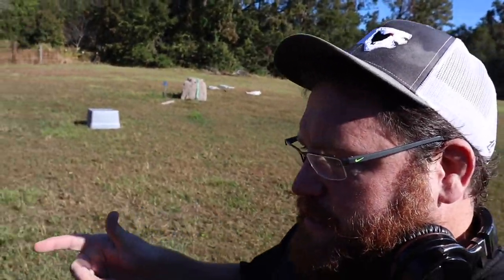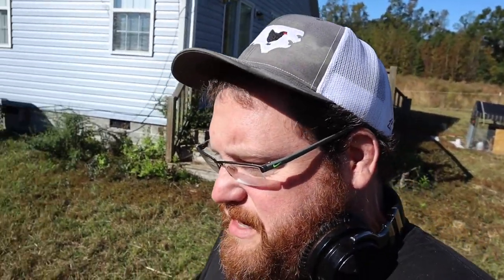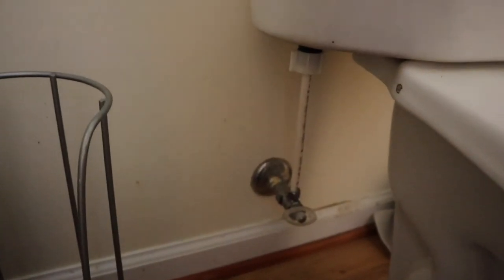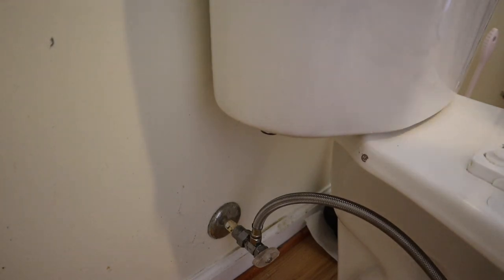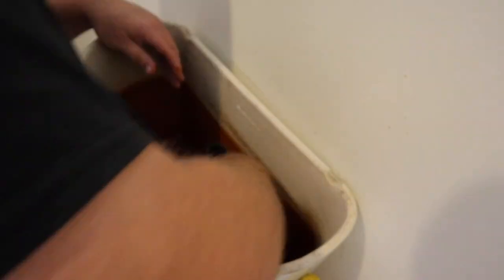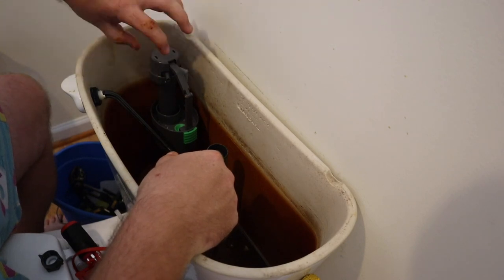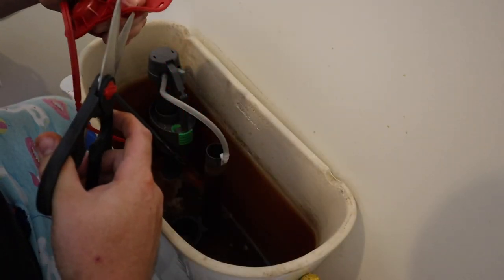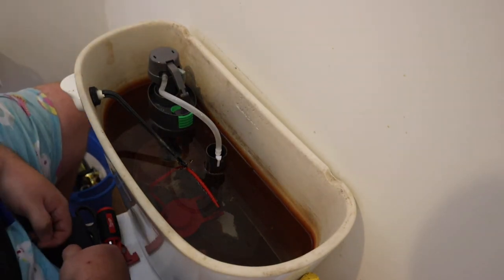Water pressure issues and repairing a running toilet. | Vlog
We are having issues with low water pressure on the Homestead, while searching for the cause I found that one of our toilets was running. I replaced the flapper and the fill valve which stopped the toilet from running, but it didn’t fix the water pressure!

To Send Us Something from our Amazon Wishlist:

Often seen on Funky Feathers:
Premier 1 fencing
Wireless Headphones
Muck Boots

164' Fence
100' fence + solar charger
Muck Boots
Dewalt Tools